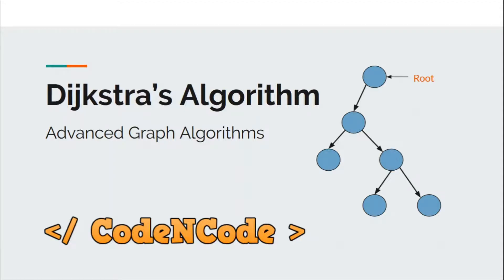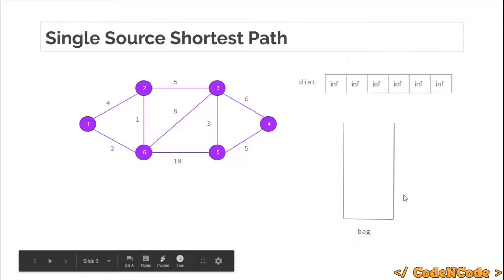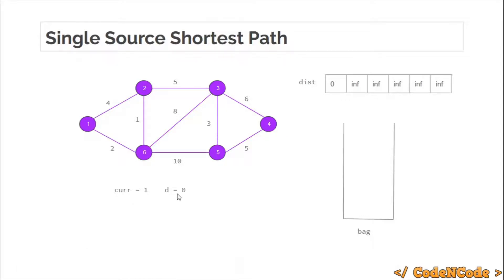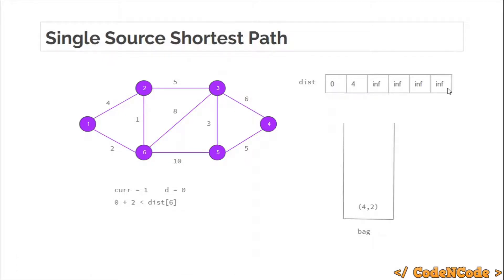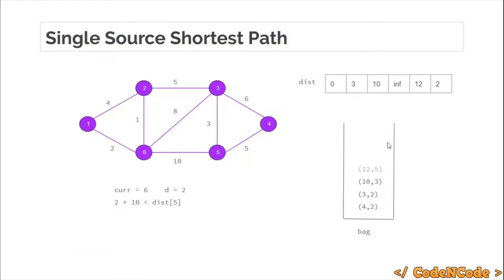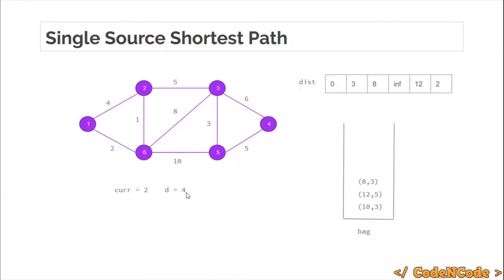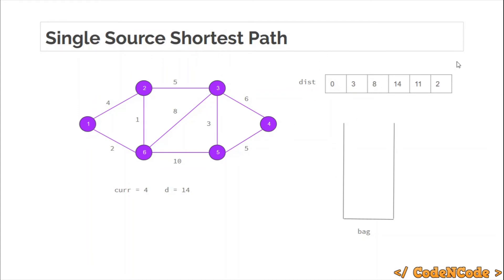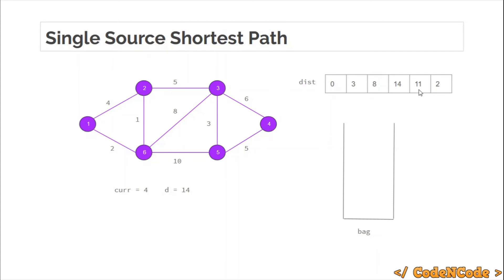L06 : Dijkstra's Algorithm | Graph Theory Part 2 | CodeNCode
In this lecture we will learn Dijkstra's Algorithm using which you can find shortest distance from a source node to every other node in graph.